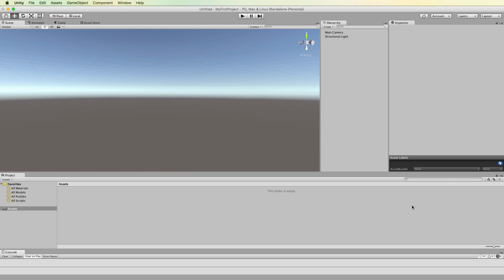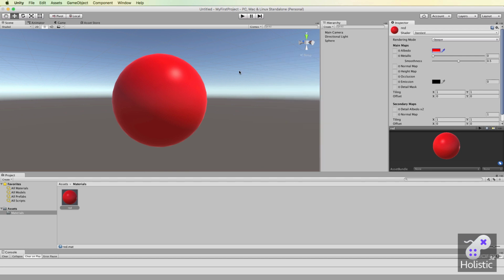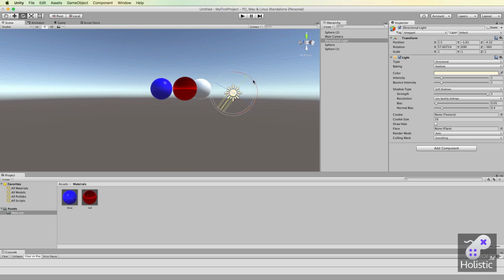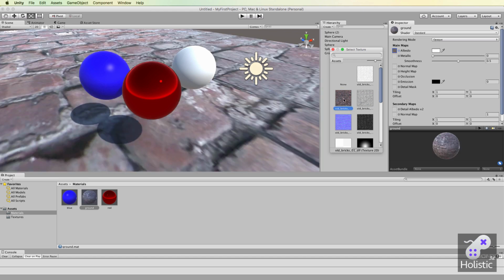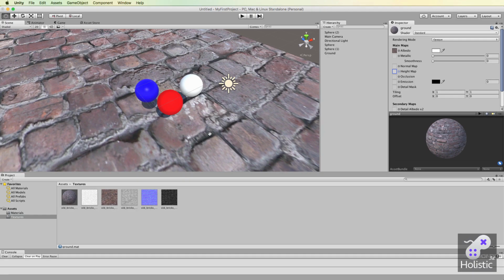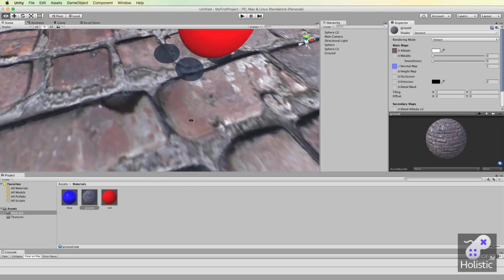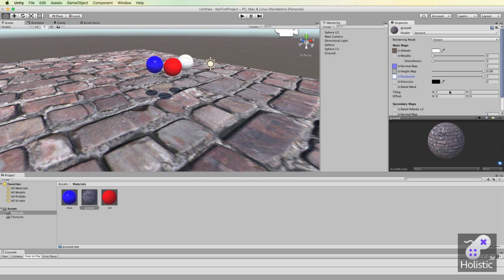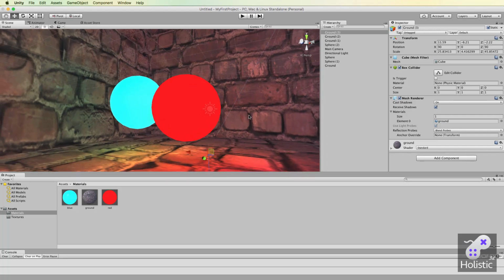Unity 5 From Scratch Part 2: Materials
Ever wondered how to colour and texture game objects? Want to know what ALL those settings for a material do and how they work? Then this is the tutorial for you.  We cover all the basic properties of Unity materials including Albedo, Metallic, Normal Maps, Height Maps, Occlusion Maps and Emission.